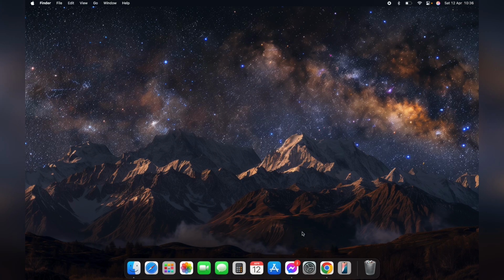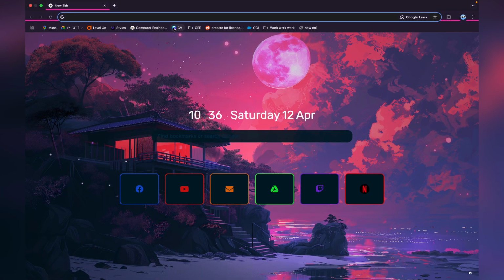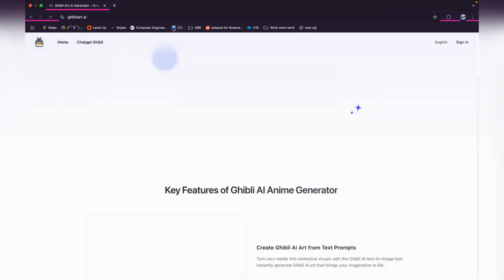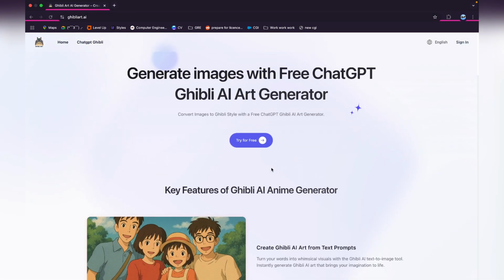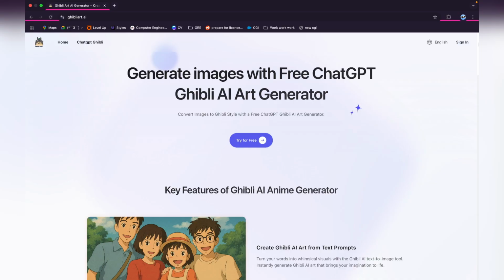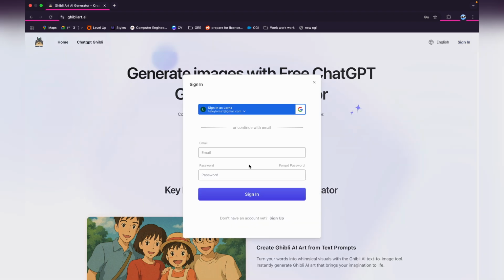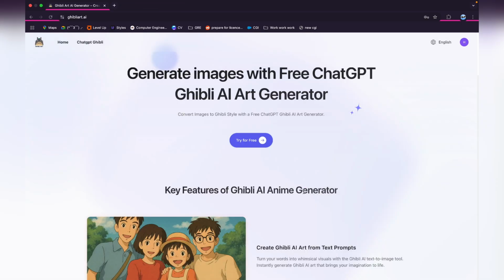How to SignOut on GhibliArt AI 2025?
Need to sign out of your GhibliArt AI account? This quick tutorial will show you exactly how to log out from GhibliArt AI in just a few steps. Whether you're switching accounts or just wrapping up your session, we've got you covered!